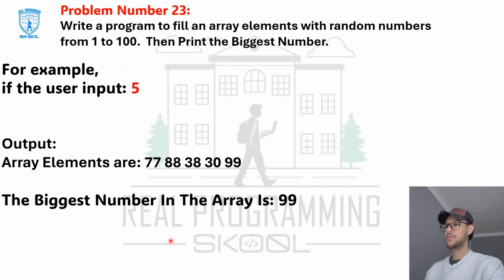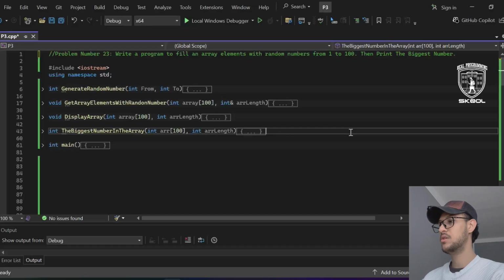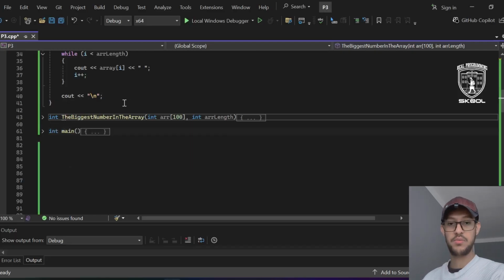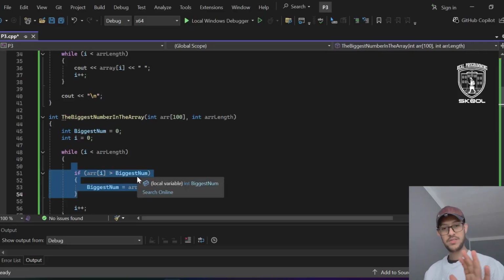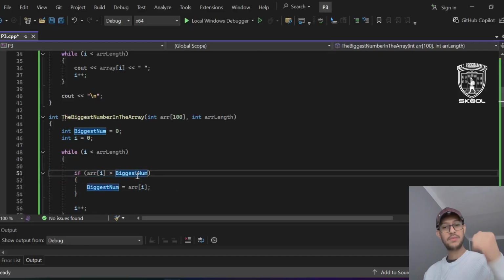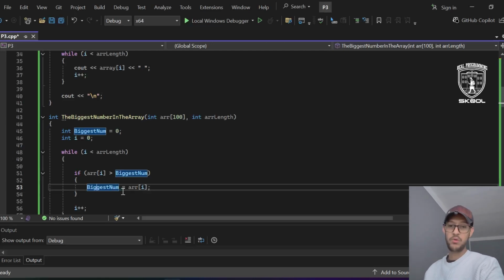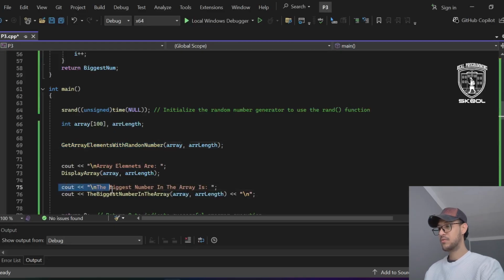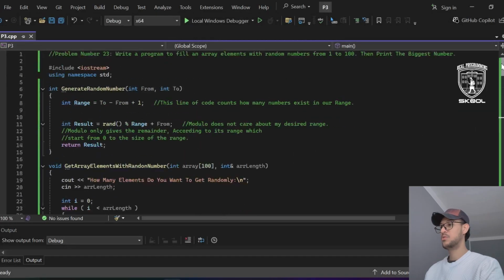How to Fill an Array with Random Numbers and Find the Biggest Number in C++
In this lesson, we write a C++ program that fills array elements with random numbers from 1 to 100, then finds and prints the biggest number in the array.

The user first enters how many elements he wants. After that, the program fills the array automatically with random values, displays the array elements, and returns the biggest number inside the array.

For example, if the user inputs:
5

The output can be:
Array Elements are: 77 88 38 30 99

The Biggest Number In The Array Is: 99

In this video, you will learn:
• How to generate random numbers from 1 to 100
• How to store random values inside array elements
• How to display the array using DisplayArray()
• How to build a function to find the biggest number in the array
• How to compare array elements step by step
• How to reuse previous functions in a practical C++ problem
• How to think like a programmer by extending an existing solution

This lesson is a very important beginner-friendly introduction to arrays, random number generation, and finding the maximum value in C++.

It also shows how reusability and extendability work in programming, because we keep the previous functions and only add a new function for finding the biggest number.

If you are learning C++ problem solving step by step, this lesson will help you understand arrays, loops, functions, comparisons, and how to build larger solutions from smaller reusable parts.